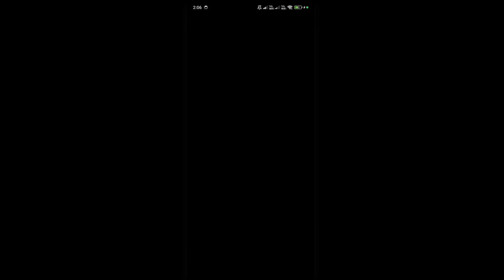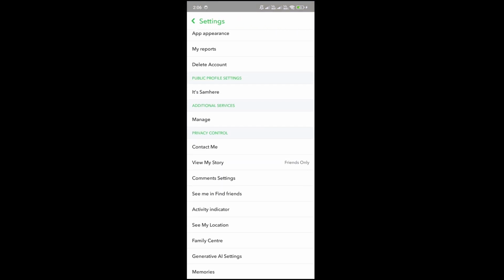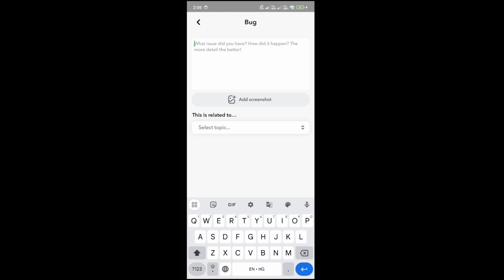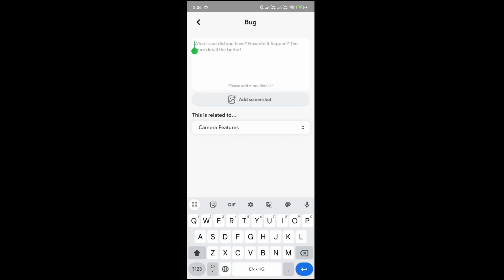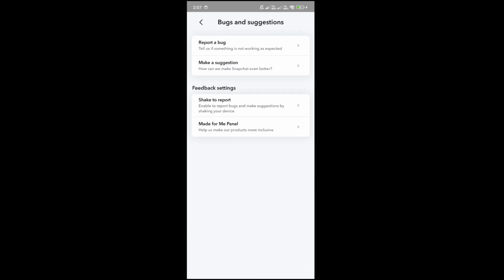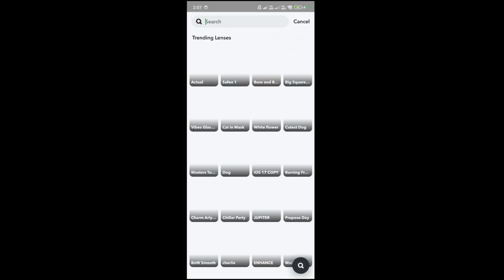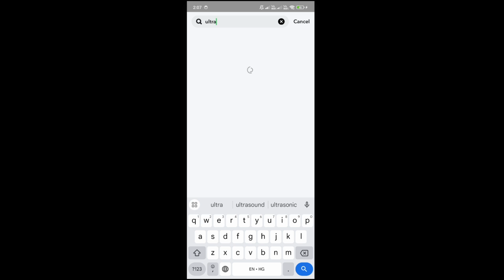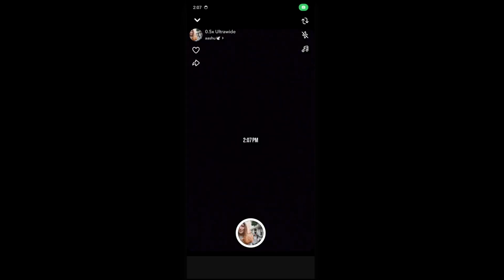How To Get 0.5 On Snapchat (Android)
In this video, you’ll learn how to get 0.5 zoom on Snapchat Android using the latest camera tricks and feature hacks. We’ll guide you step-by-step on How To Get 0.5 On Snapchat, including enabling the .5x ultra-wide view if it’s hidden on your device. Whether you're shooting group selfies, landscapes, or creative content, this tutorial shows how to get 0.5 zoom on Snapchat for a wider, clearer shot.